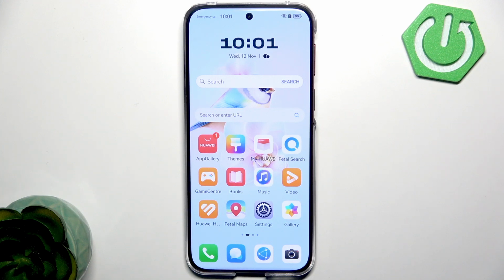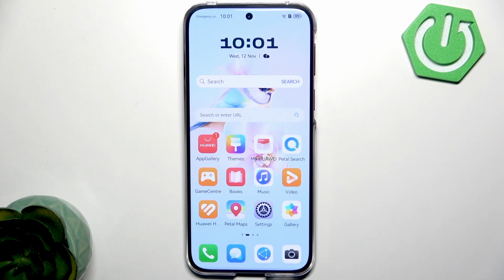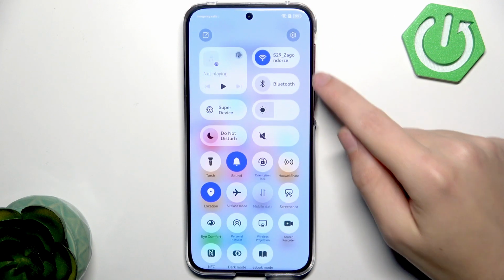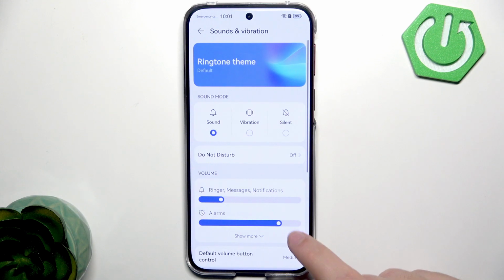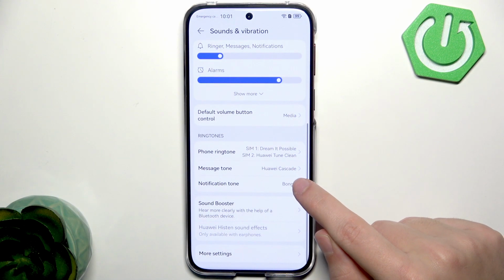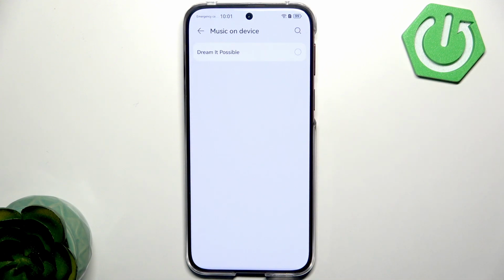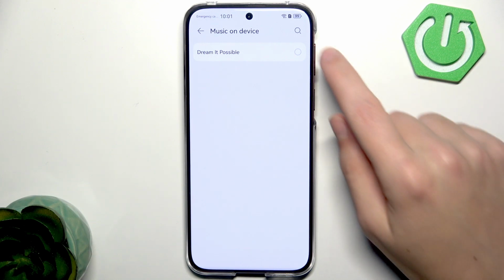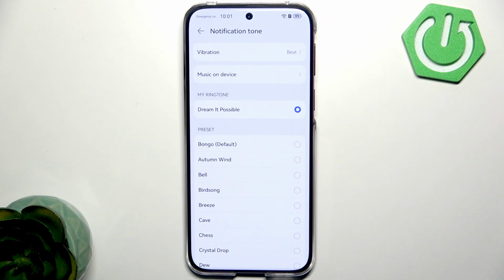HUAWEI Pura 80 Pro – How to Set a Custom Notification Sound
Learn how to set a custom notification sound on the HUAWEI Pura 80 Pro. In this short and simple video we walk you step-by-step through Settings → Sound & Vibration → Notification Tone, show how to pick "Music on Device" and choose any audio file you've downloaded. This method works for message tones, app notifications and alerts. Clear and fast instructions for HUAWEI Pura 80 Pro users and non-native English speakers.

How to set a custom notification sound on HUAWEI Pura 80 Pro?
How to change the notification tone on HUAWEI Pura 80 Pro?
How to use a custom audio file as a notification sound on HUAWEI Pura 80 Pro?

0:00 Introduction
0:05 Open Settings (use shortcut or pull down Quick Settings)
0:16 Go to Sound & Vibration and open Notification Tone
0:30 Choose "Music on Device" to use a downloaded audio file
0:40 Select and preview your audio file
0:50 Save your choice — custom notification sound set